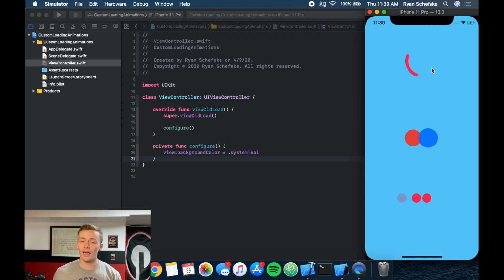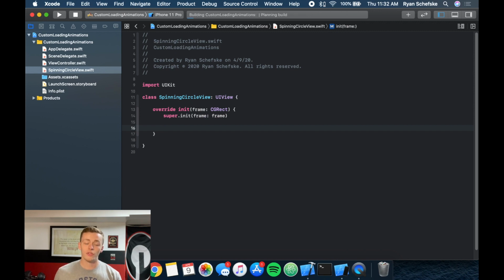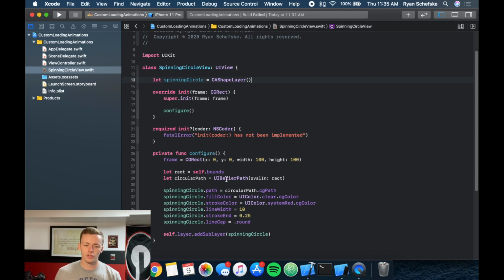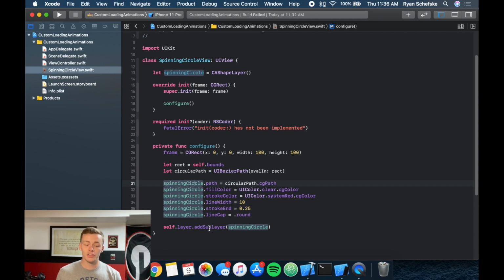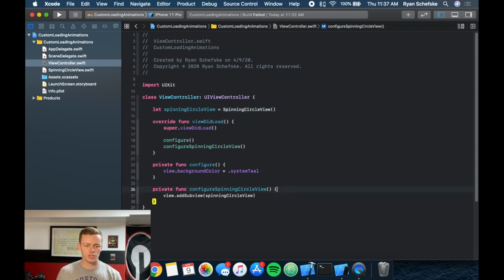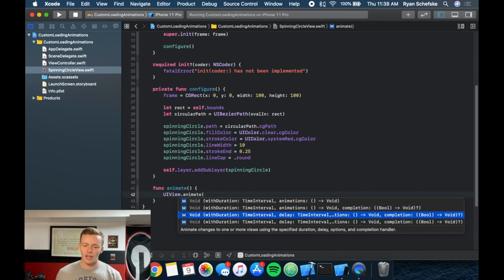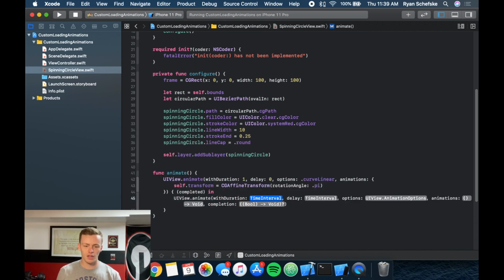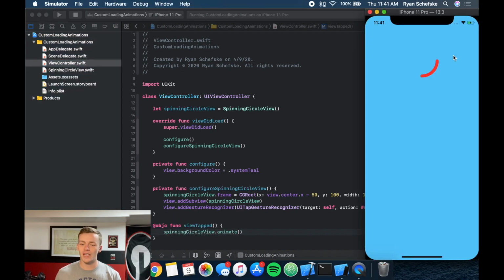Custom Activity Indicator (Swift 5) pt. 1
In this tutorial, I will be teaching you how to implement custom activity indicators into your app!